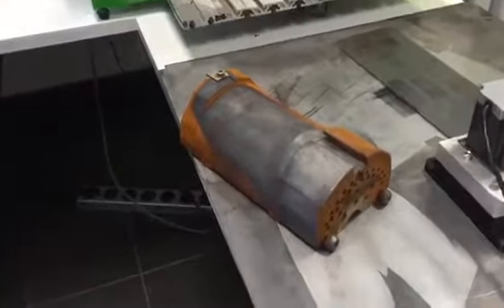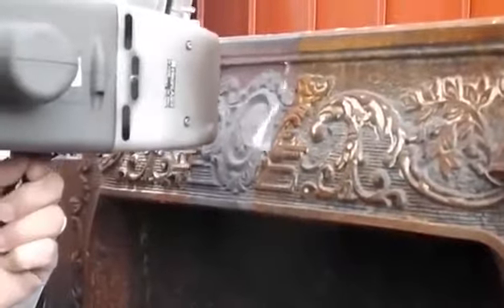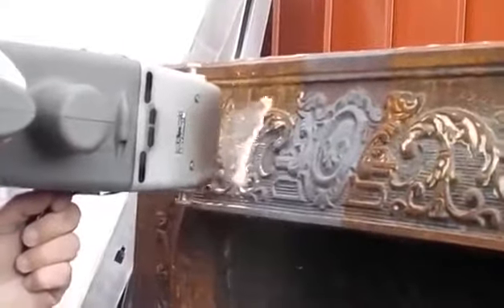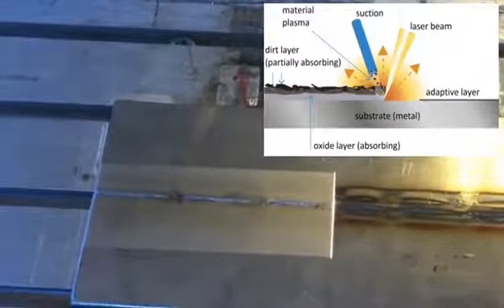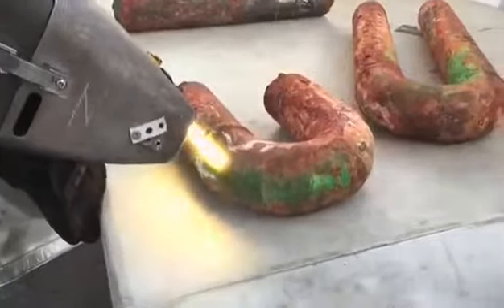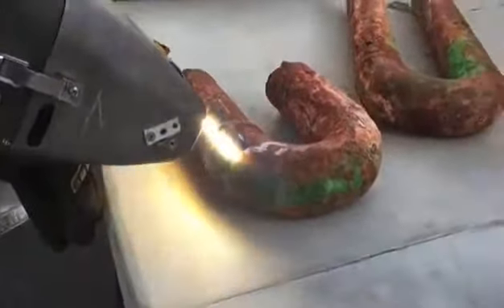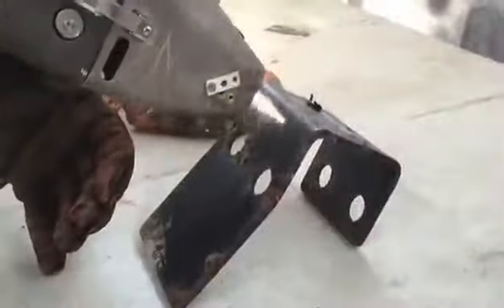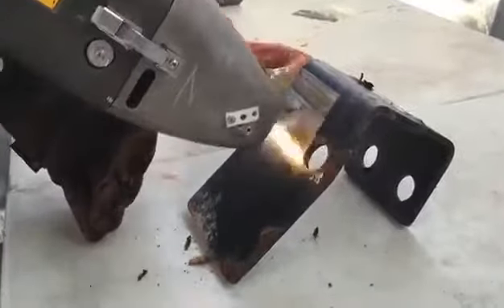Vídeo 705 - Momento descontração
Tecnologia Incrível. Remoção de ferrugem sem o uso de ácido ou jateamento